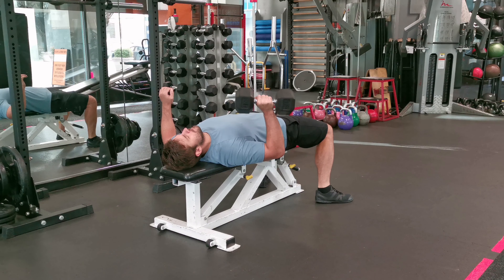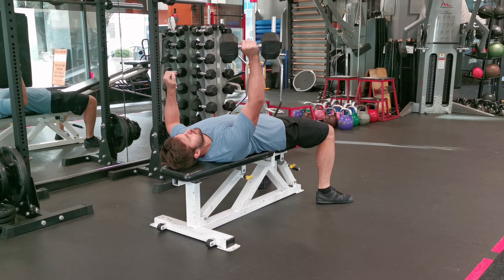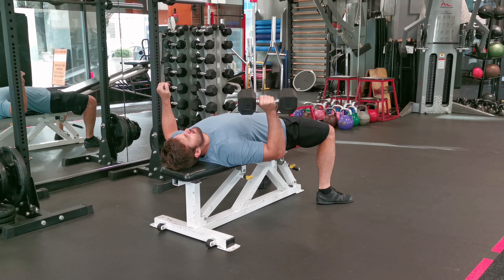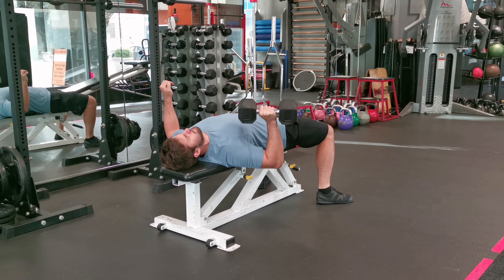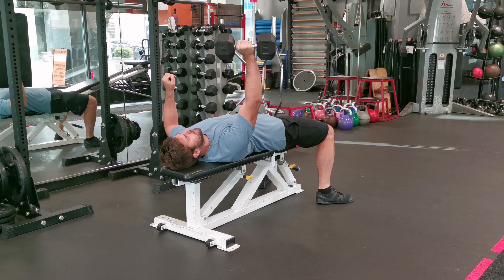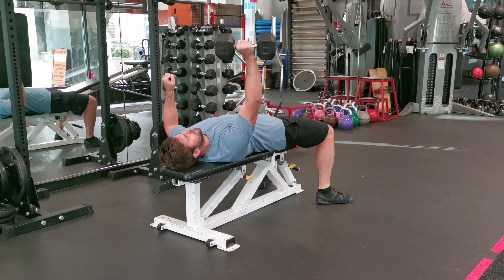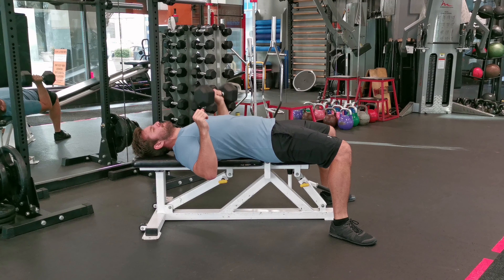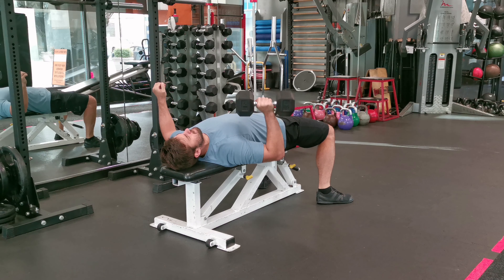Single Arm Chest Press with Dumbbell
Strength Exercise for Chest, Triceps, Shoulders and Core Stability.

Benefits of Single Arm Chest Press:

Unilateral Strength Development: This exercise helps in identifying and correcting strength imbalances between the two sides of the body, promoting symmetrical muscle development.

Core Stability and Engagement: Performing the chest press with one arm requires significant core engagement to stabilize the body, thereby improving overall core strength and stability.

Increased Range of Motion: The single-arm variant allows for a greater range of motion compared to bilateral chest presses, which can lead to enhanced muscle growth and flexibility in the chest.

Enhanced Muscle Activation: Focusing on one arm at a time allows for greater concentration on the muscle being worked, leading to increased muscle activation and potentially more significant gains.

Improved Coordination and Balance: This exercise requires coordination to maintain balance and proper form, which can enhance proprioceptive abilities and overall body control.

Shoulder Stability: The need to stabilize the shoulder joint during the exercise helps strengthen the rotator cuff muscles and the stabilizing muscles around the shoulder, reducing the risk of injuries.

Versatility in Training: The single-arm dumbbell chest press can be performed with various modifications and on different bench angles (flat, incline, or decline) to target the chest muscles from multiple angles.

Functional Strength: This exercise mimics real-life pushing movements, improving functional strength that is beneficial for daily activities and sports performance.

Convenience: It requires only a dumbbell and a bench, making it easy to incorporate into home workouts or at the gym.

Focus on Mind-Muscle Connection: The unilateral approach allows practitioners to focus more intensely on the working muscle, enhancing the mind-muscle connection, which is crucial for muscle growth and training efficiency.